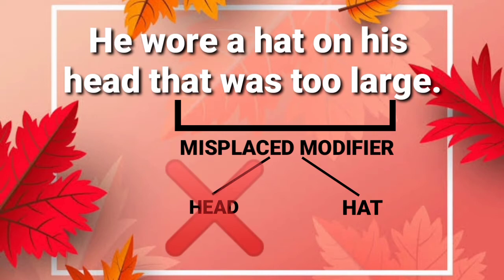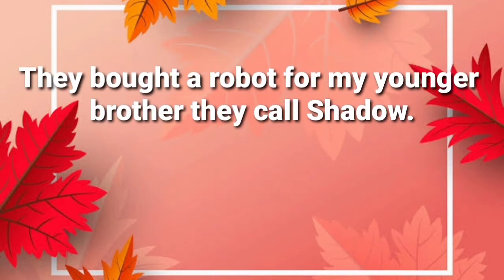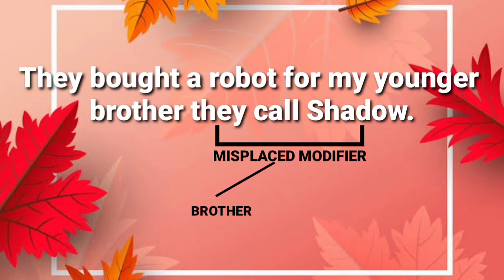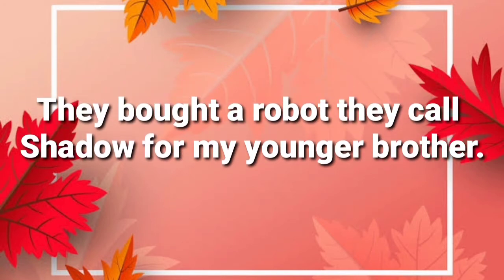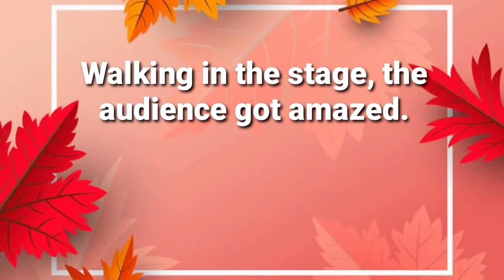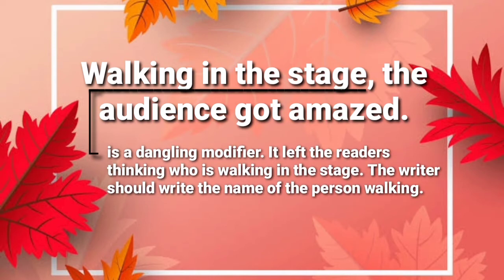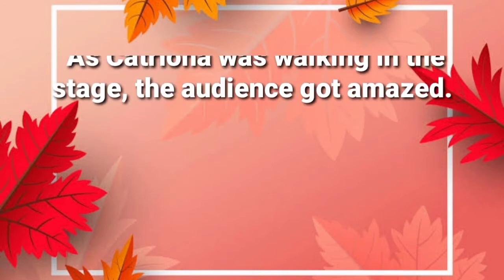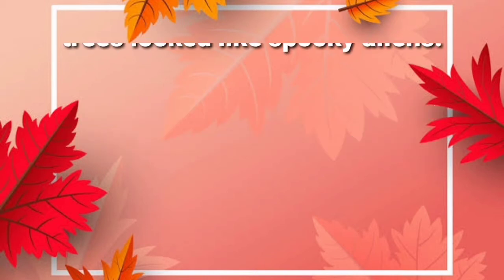Misplaced and Dangling Modifiers|| Video Tutorial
For project use only.